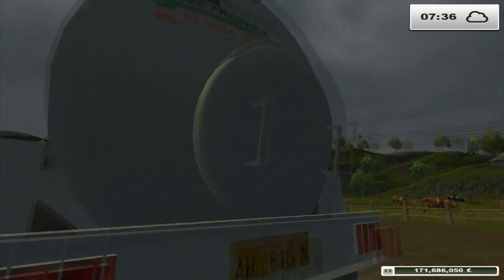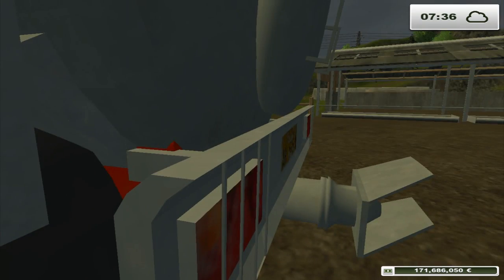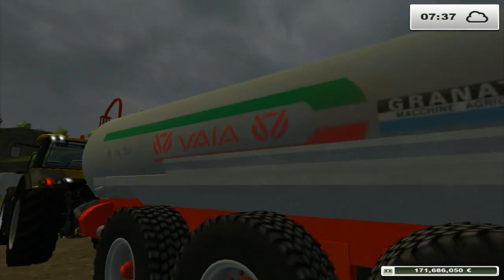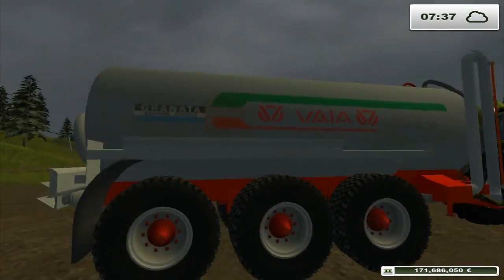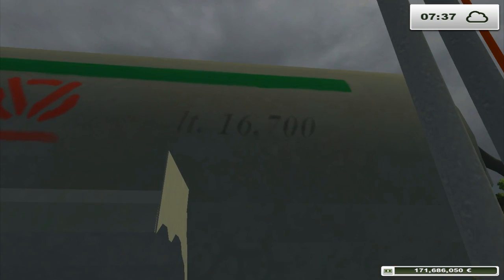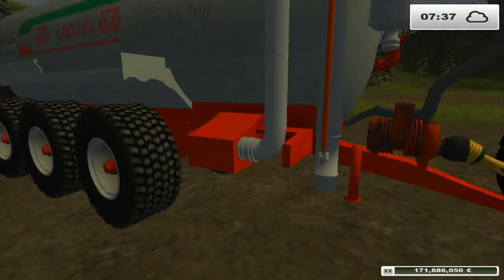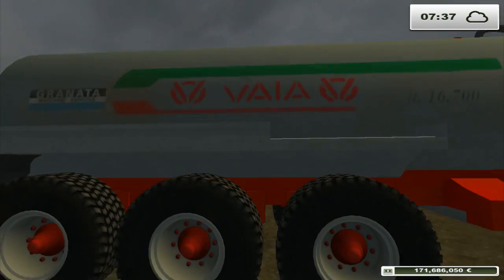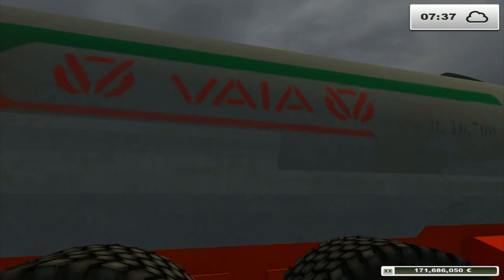LS2013: Vaia MB160 v1 by MarcoFiat850 ITA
▃ ▄ ▅ ▆ ▇ █ Ciao,io sono agromoderni e questa è una descrizione █ ▇ ▆ ▅ ▄ ▃
GUARDA A 720p ! WATCH AT 720p!
Ok ragazzi, oggi vediamo questa botte Vaia dedicata a chi vuole un gioco realistico ma allo stesso tempo che non incida molto sulle prestazioni del PC.
Enjoy e che la trebbia sia con te :3
!Questa mod e la mia valutazione sono influenzate dal fatto che è una Public BETA, sono consapevole dei bug e dei piccoli problemi!

ERRORE NEL PAGELLINO: VOTO 7.5
Vuoi sapere con cosa registro ed altre notizie su di me?
Guarda sul mio sito!